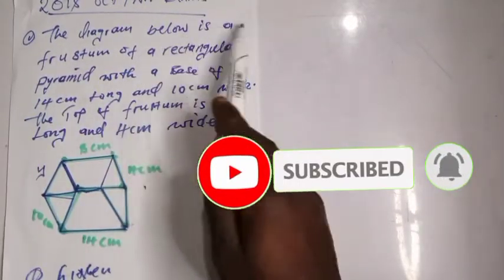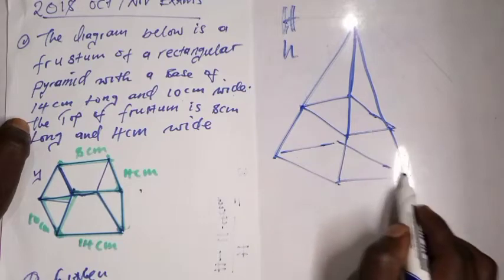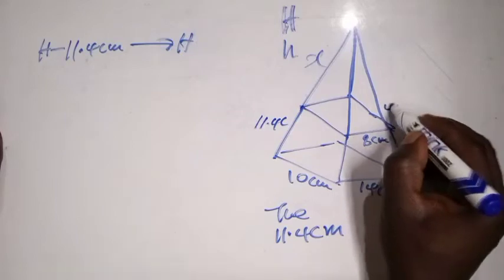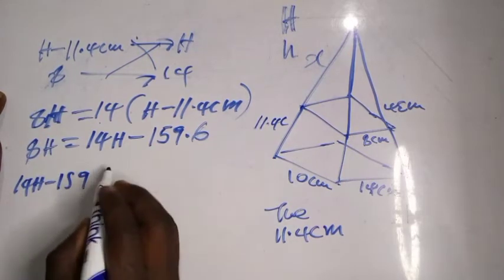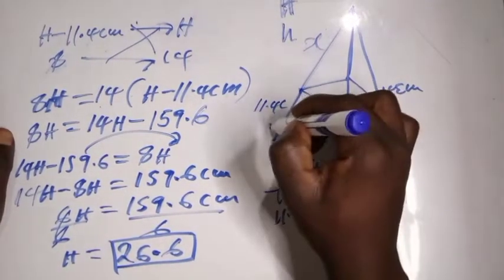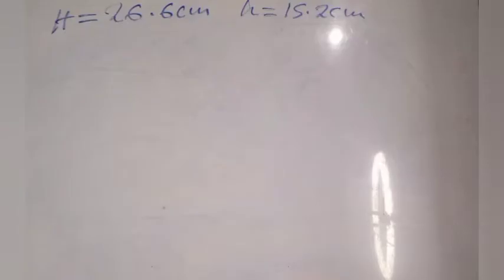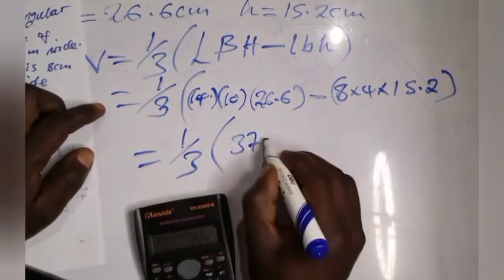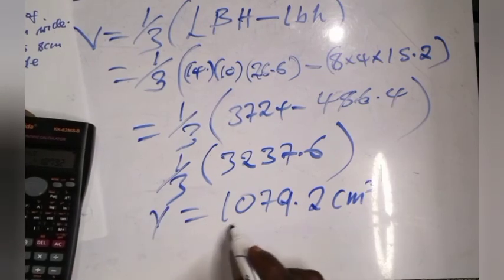How To Find The Volume Of Rectangular pyramid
welcome back to MathsLechAcademic

In this tutorial we are going to focus how to find the volume of a rectangular pyramid of a frustum ict igcse ict yahmad Igcse ict 2018 oct nov paper 2 november october Maths oct nov 2018 p22